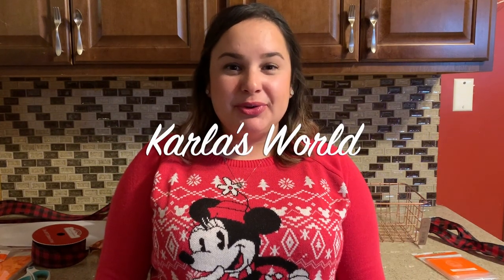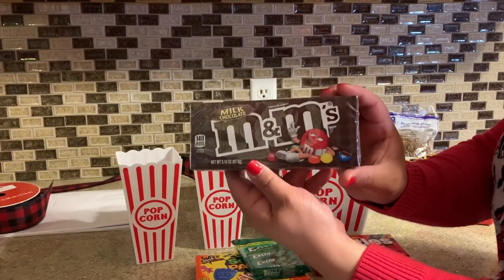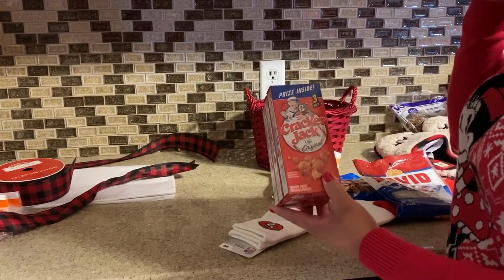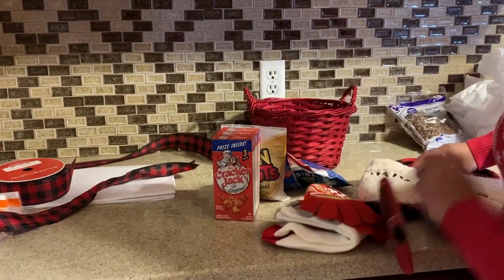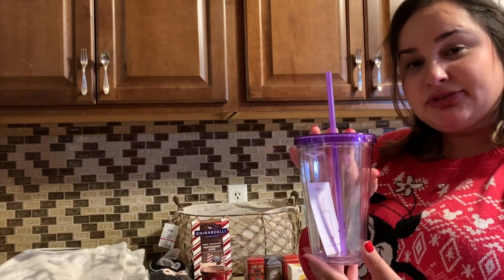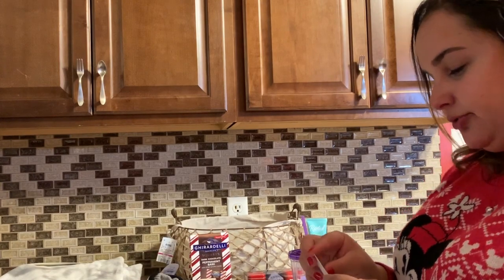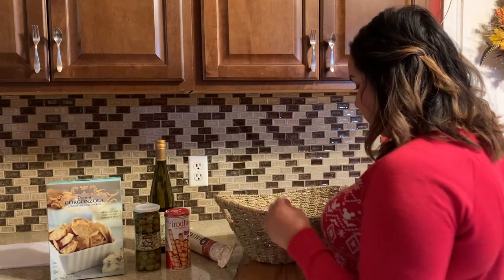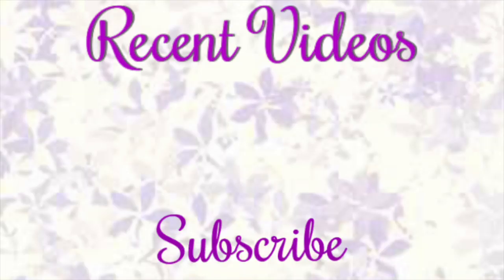Christmas Gift Basket Ideas | Holiday Gift Guide 2019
Today I’m sharing 6 easy DIY Christmas Gift Basket Ideas! From hot chocolate to sports to wine baskets and more! I hope you enjoy this video and that it helps you with your Christmas gifting.

Happy Watching,
Karla xoxo

Items & places mentioned in this video:

Colored Acrylic Tumblers
Etsy shop for monogram decals
The Adams Family
How To Have Your Life Not Suck (Bianca Olthoff)

Where I get my cleaning products:
Grove Collaborative